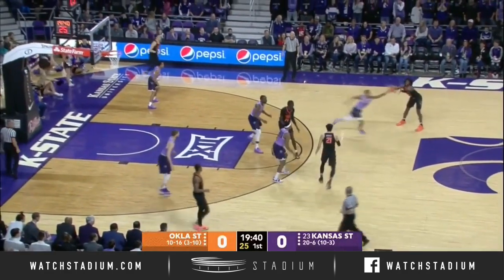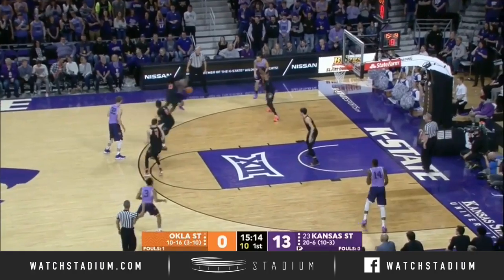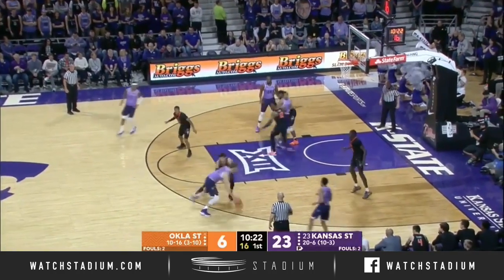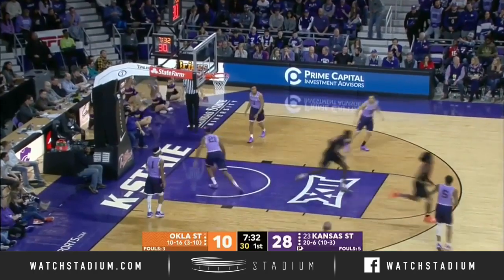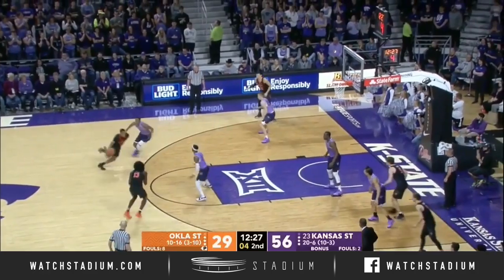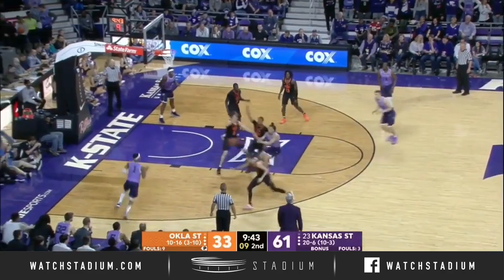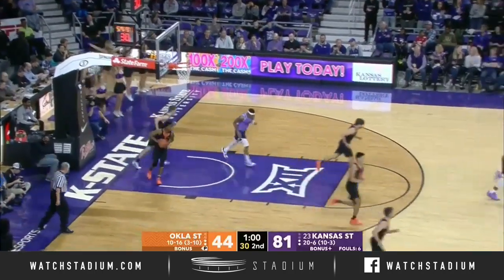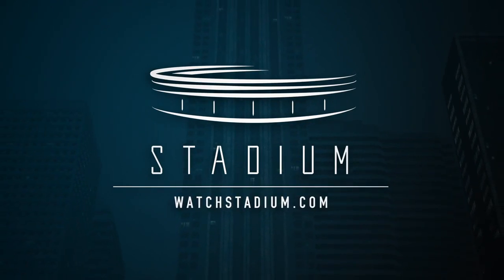Oklahoma State vs. No. 23 Kansas State Basketball Highlights (2018-19) | Stadium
Oklahoma State vs. No. 23 Kansas State basketball highlights from 2019 game. Xavier Sneed tallied 12 points and five Kansas State players reach double figures to lead the Wildcats in a 85-46 route over Oklahoma State.